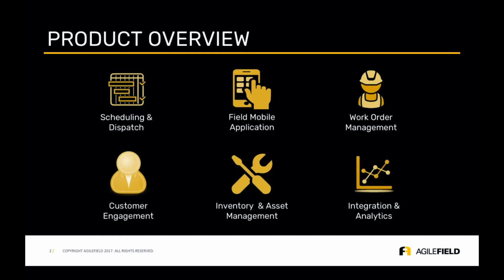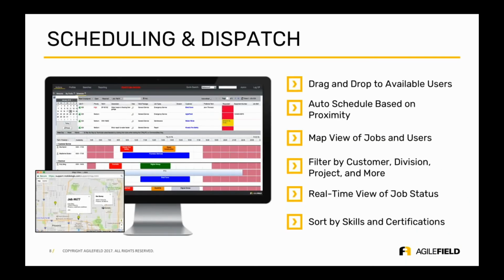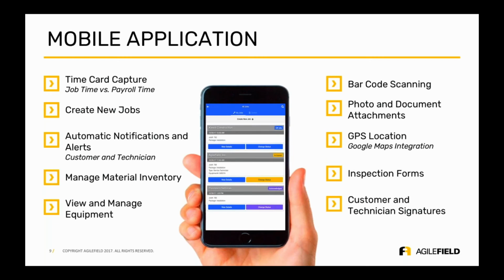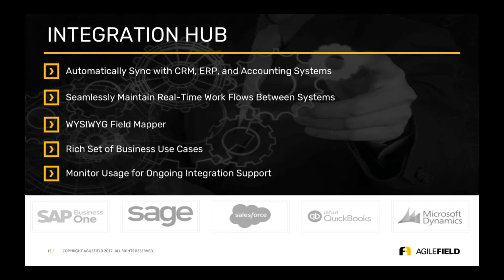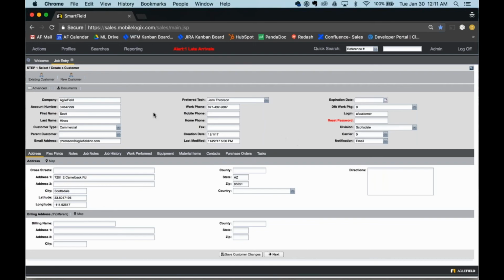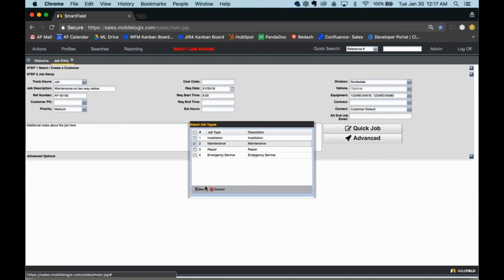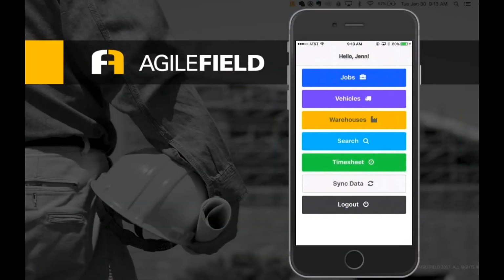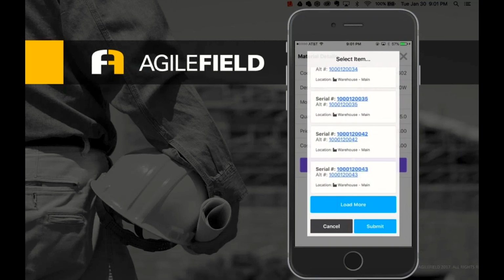AgileField Product Overview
This video will walk through some of the AgileField product features.